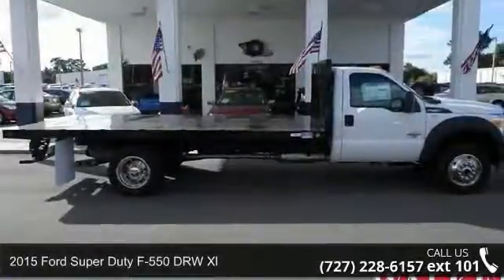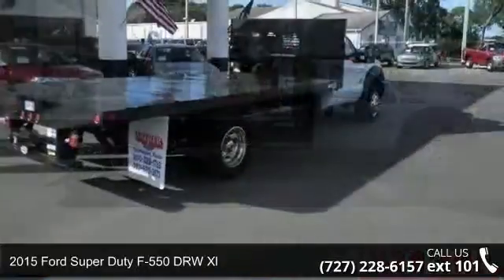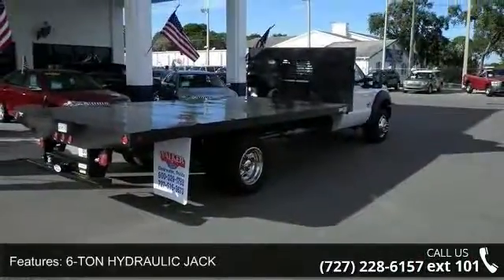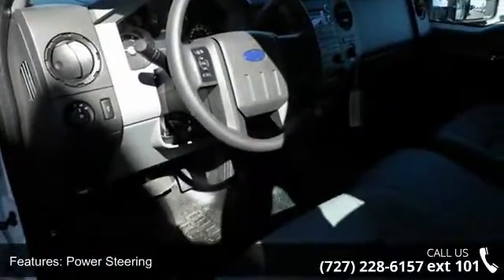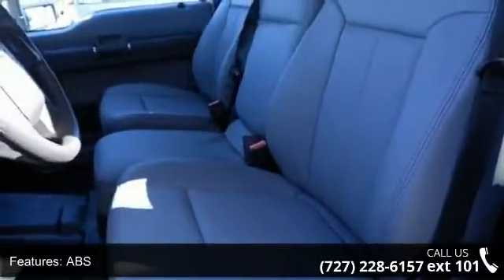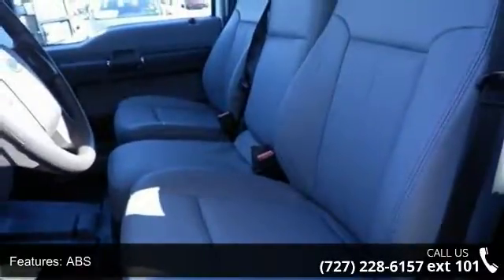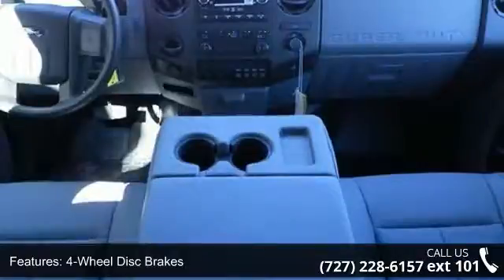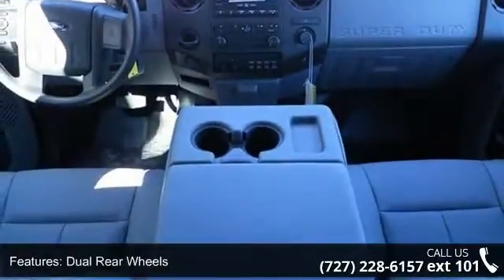2015 Ford Super Duty F-550 DRW XL - Walker Ford - Clearwa...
-Popular Color- This 2015 Ford Super Duty F-550 DRW XL is Oxford White with a Steel W/Hd Vinyl 40/20/40 Split Bench Seat interior which is a very popular and great looking color combination.  Buy with confidence knowing Walker Ford has been exceeding customer expectations for many years and will always provide customers with a great value!